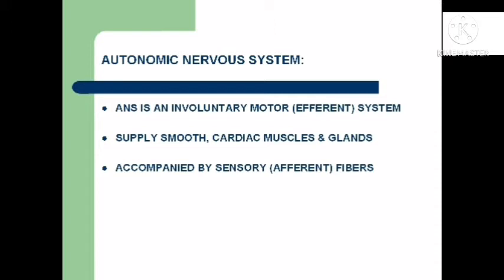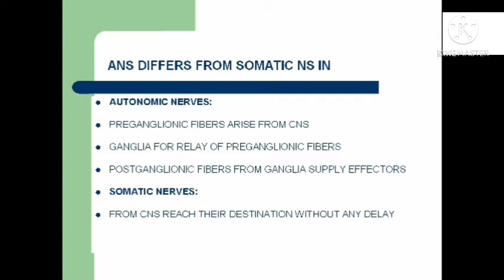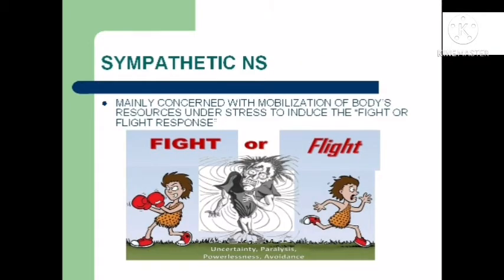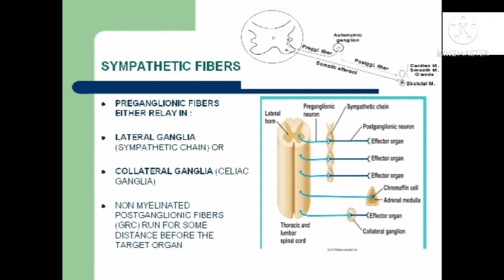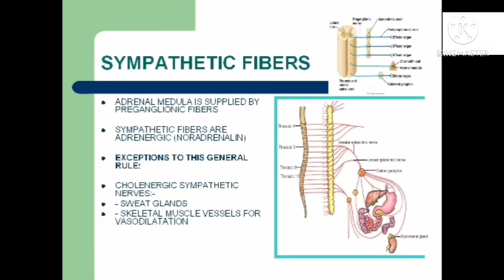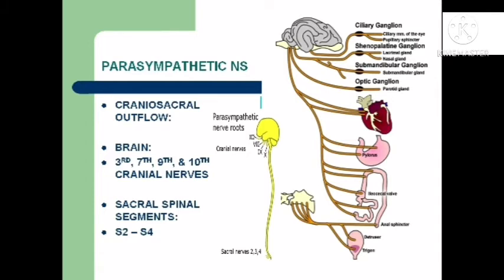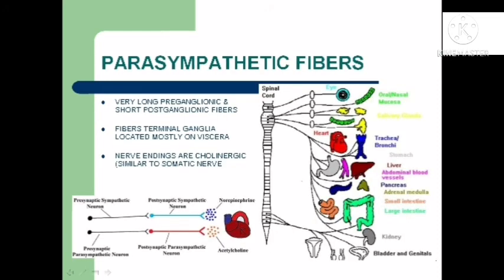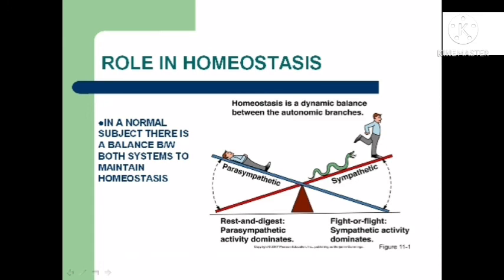Autonomic Nervous System Anatomy